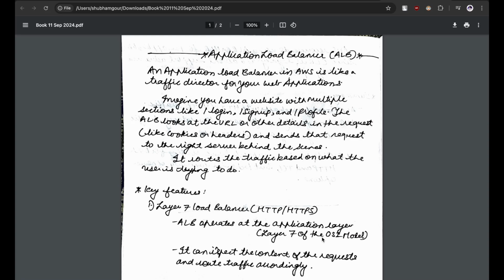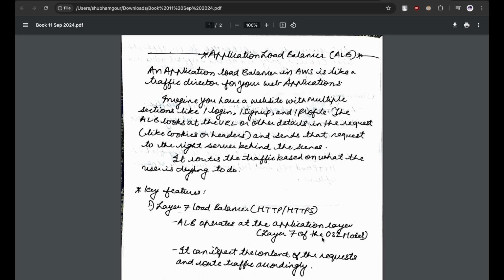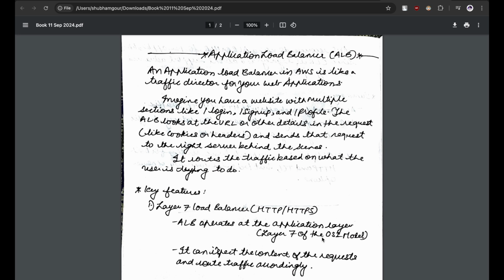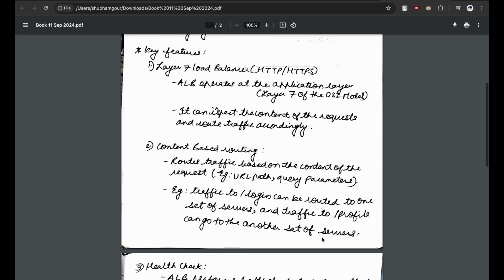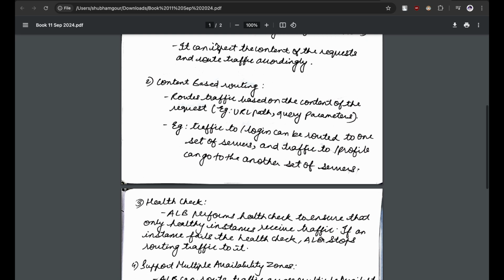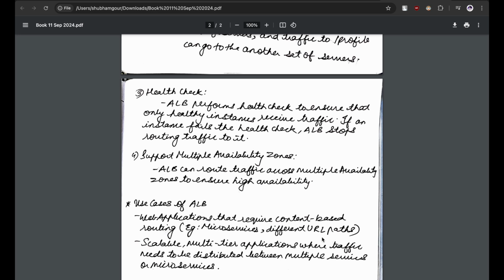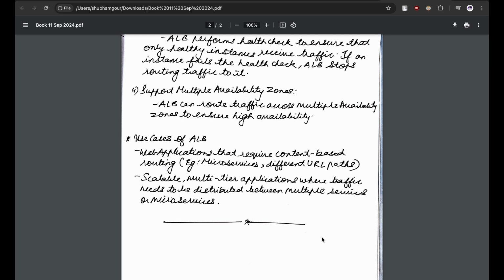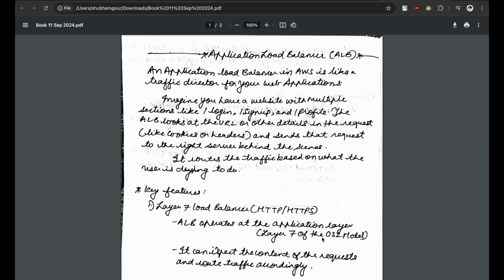Lec : 54 - AWS Application Load Balancer (ALB) - Theory & Use Cases